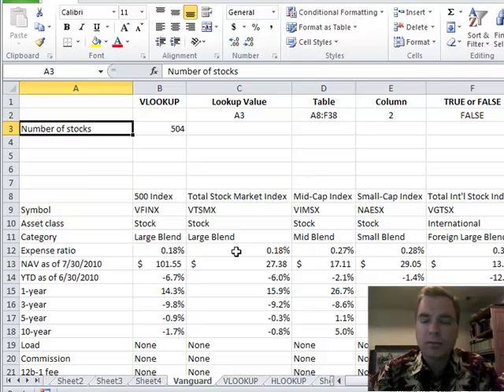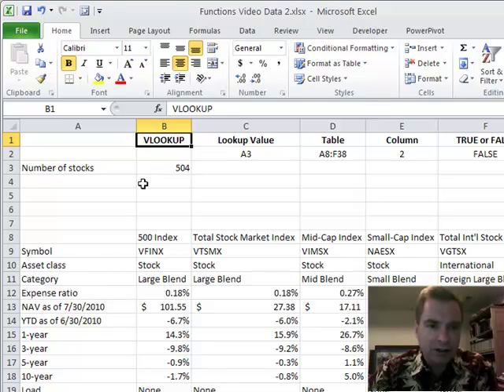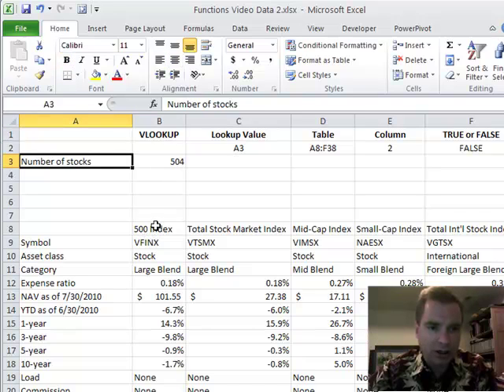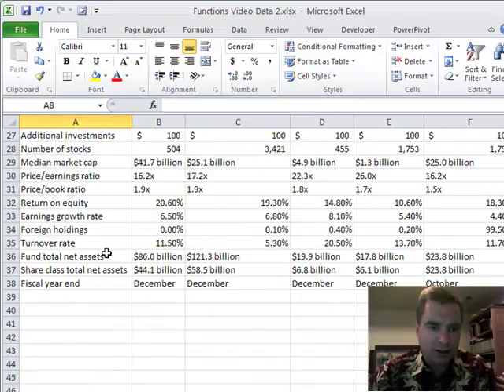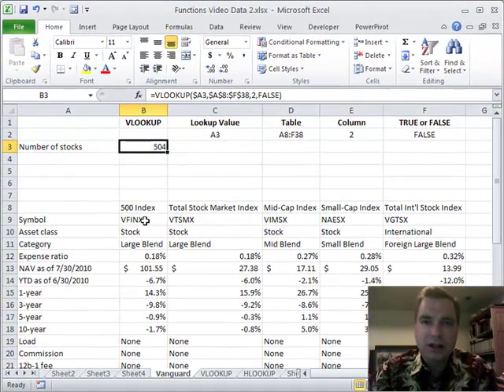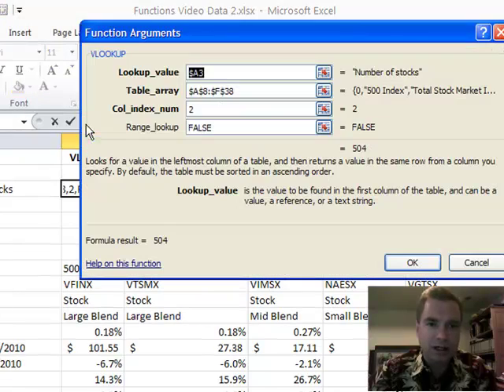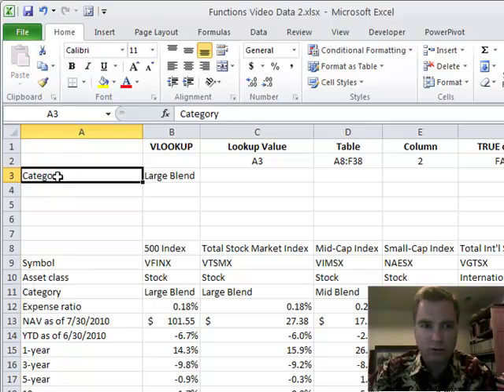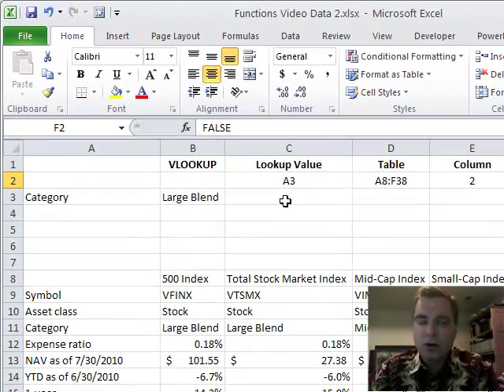Excel Video 173 VLOOKUP Review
Excel Video 173 reviews VLOOKUP, one of the most powerful Excel functions for medical practice managers.  I initially covered VLOOKUP starting with Excel Video 61.  Now that we have more background there are several more tricks we can use to make lookups even more powerful.

Today we'll review the basics of VLOOKUP.  VLOOKUP has four parameters.

What am I looking for?

What table has my information?

Once I find what I'm looking for, what column do you want Excel to return?

Am I looking for the closest value without going over (True) or an exact match (False).

If you haven't used VLOOKUP in a while, you might find it helpful to go back and watch the series of videos starting with Excel Video 61.  With that foundation, we're going combine functions to add power to VLOOKUP starting next time.